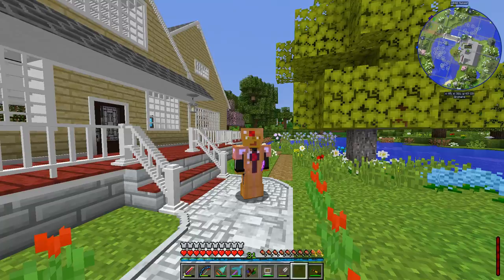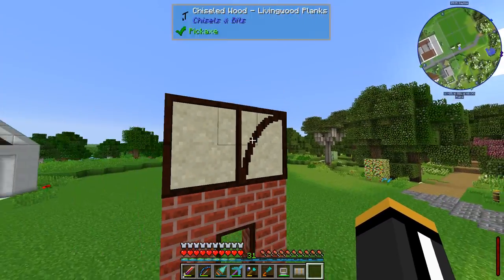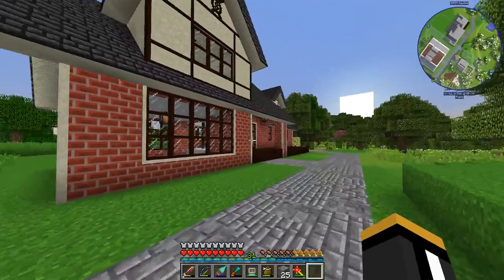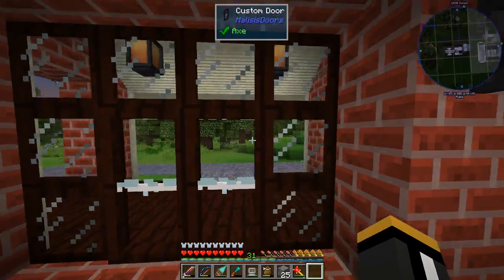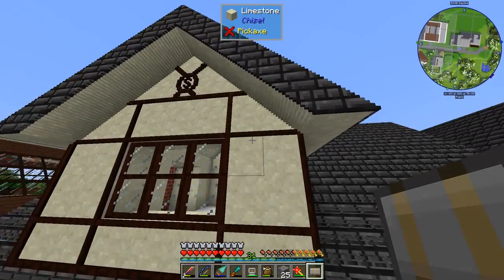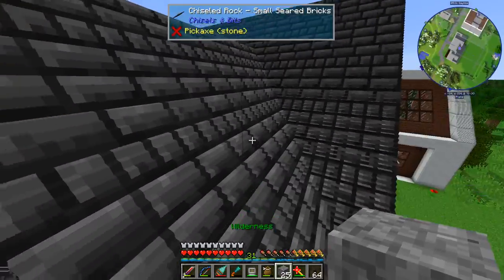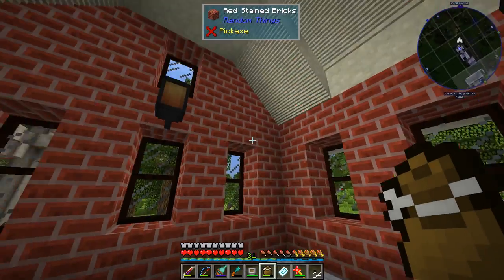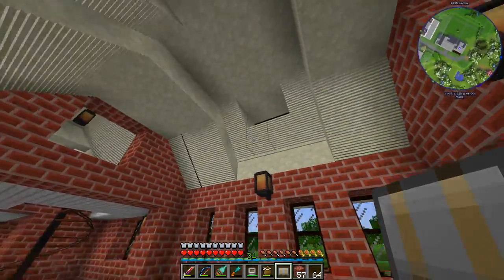Modded 1.12.2 - Train Station/Transport Hub Build (E30)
Building a train station-style transport hub.

This is a tutorial style let's play series in modded Minecraft 1.12.2. The modpack (Danny's Sirenuse Pack) is available on the Feed The Beast and Twitch (Curse) launchers.

"Chipper Doodle v2", "Latin Industries", "Son Of A Rocket", "Electrodoodle"